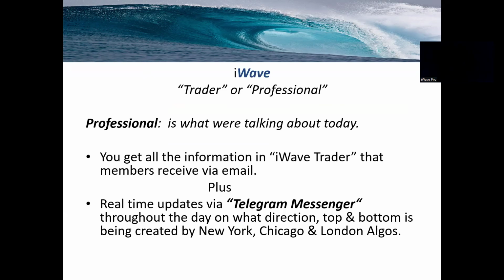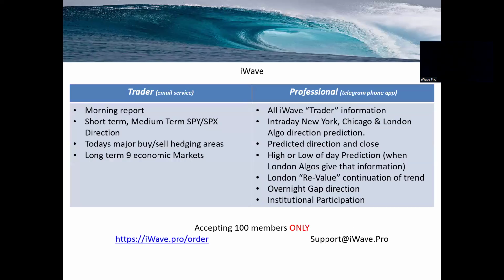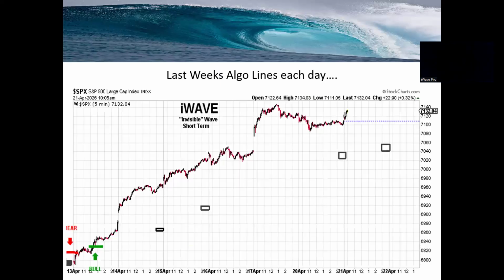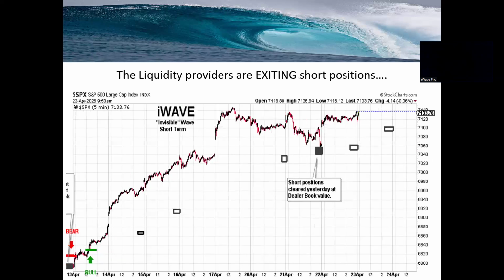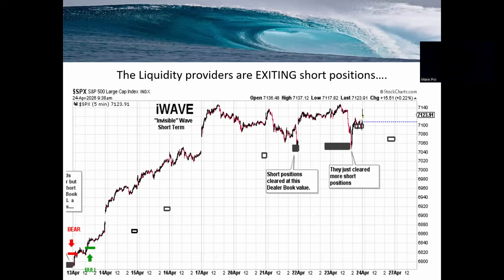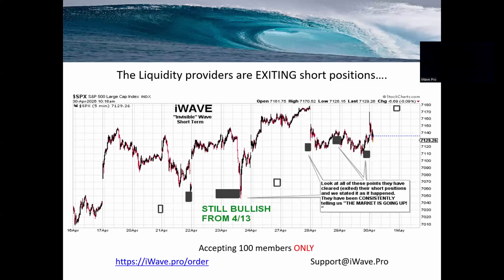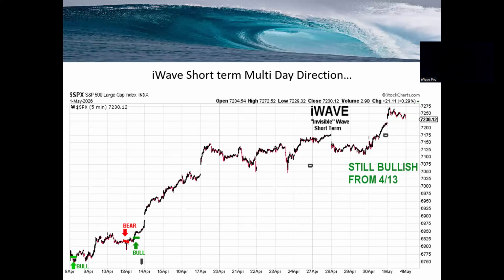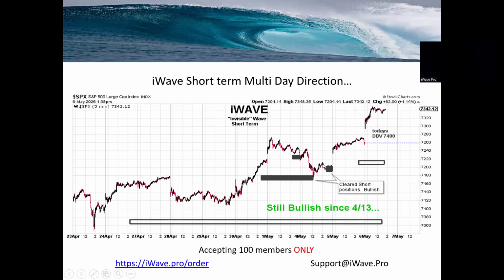SPY, SPX, STOCK INDEXES, How Dealer Book Values Forecast Direction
Dealer Book Values are something we researched and modified for decades.  They show you the large releasing of Longs and Short positions which are done by Liquidity Providers before large moves in the opposite direction is about to take place.   Extraordinary information that we have studied and evolved it to be as precise as it is now giving you a massive advantage in the markets showing retracements and when they will end before the larger trend or now trend takes hold.